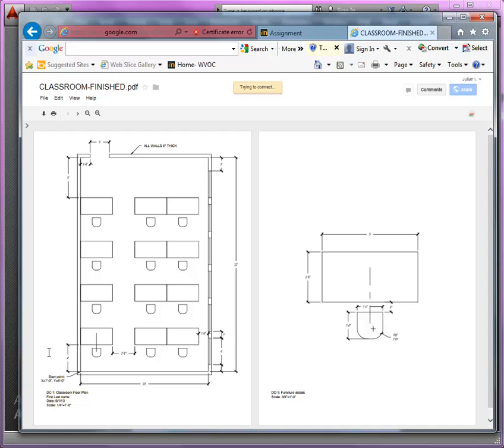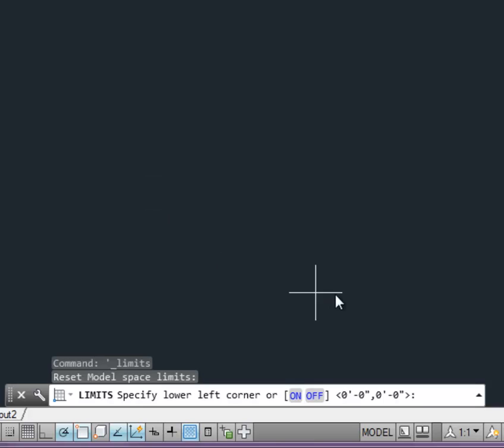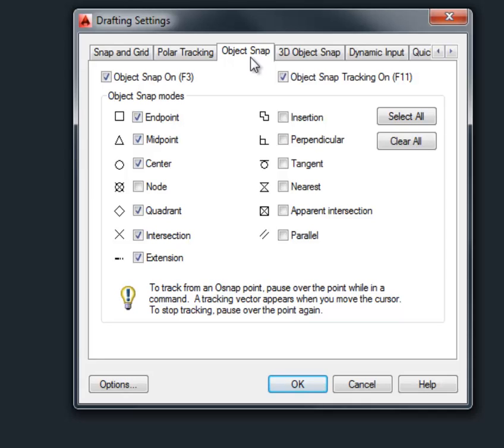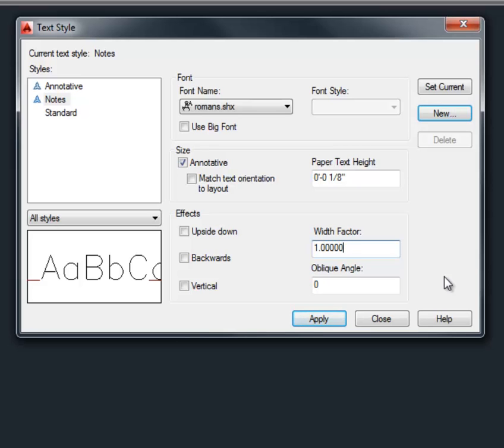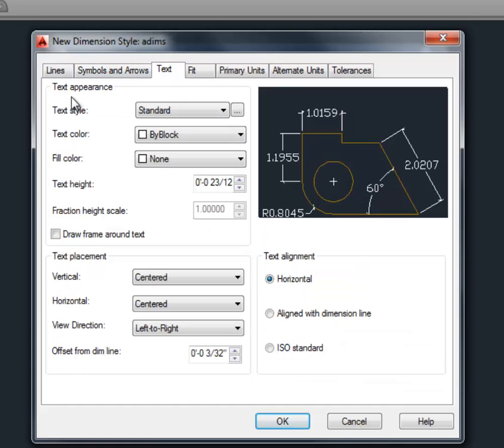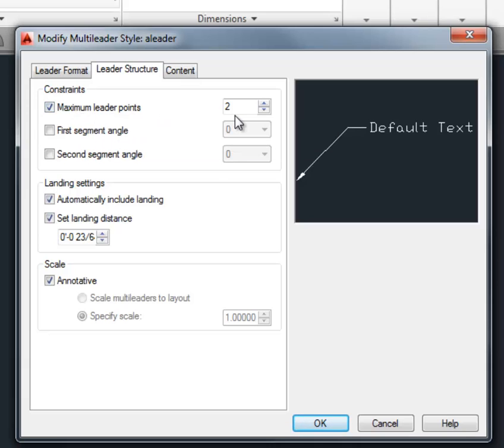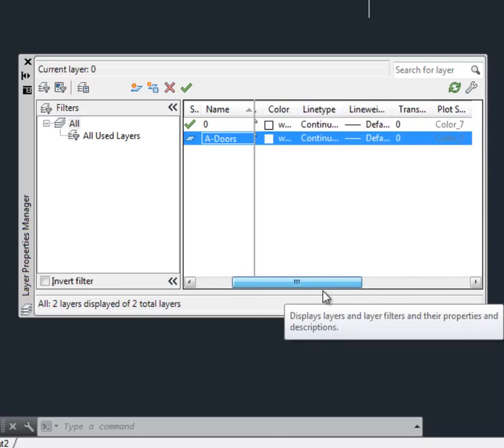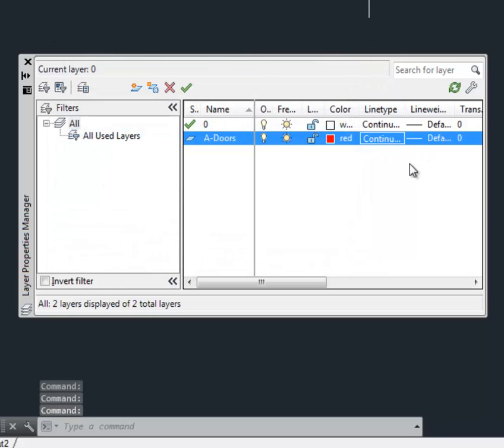Part 1: Basic drawing setup for a simple plan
Prepare your drawing from scratch by applying formatting. Line work is organized into layers, text and other annotations are developed as styles.